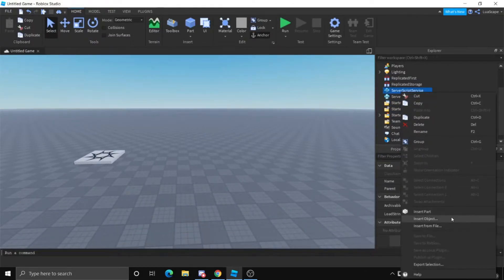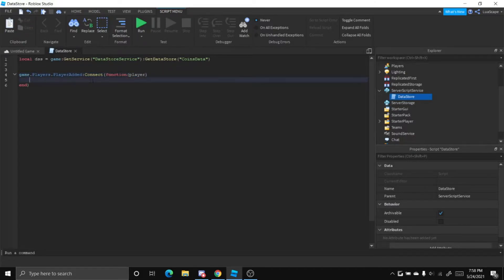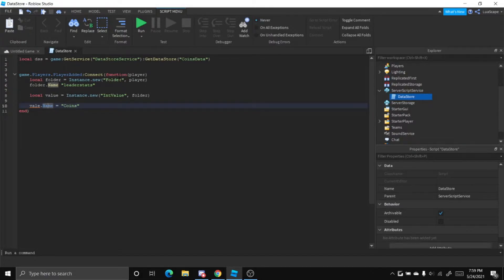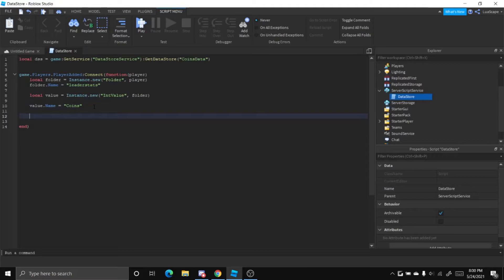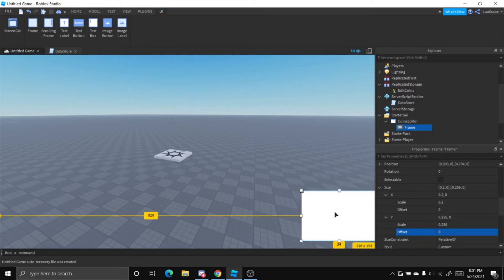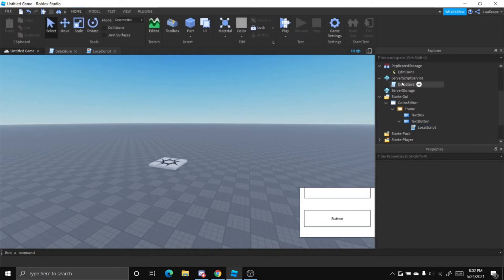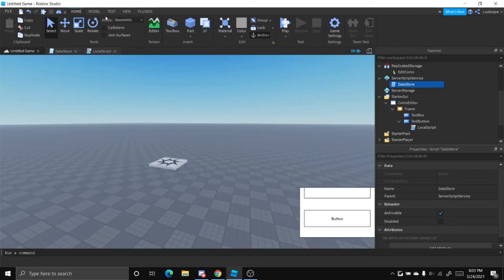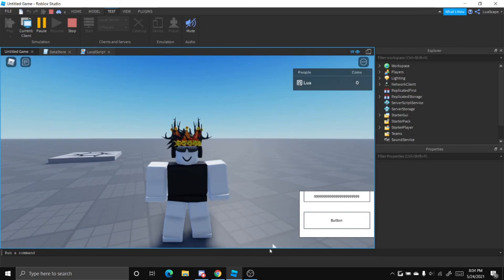How To Create And Edit DataStores (Roblox)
This video will teach you how to create an edit a datastore